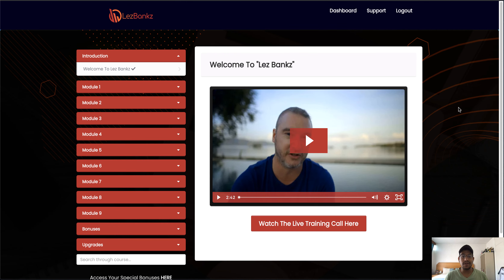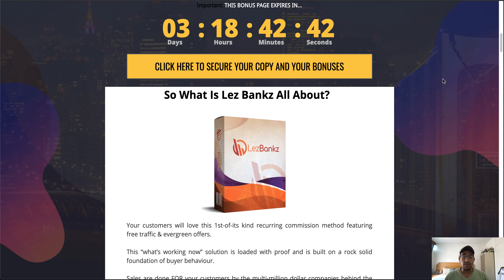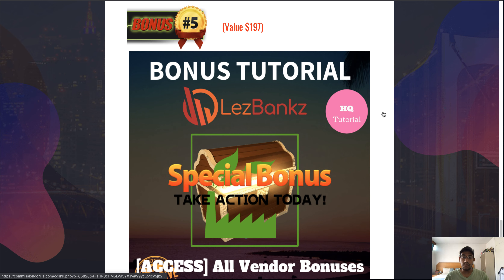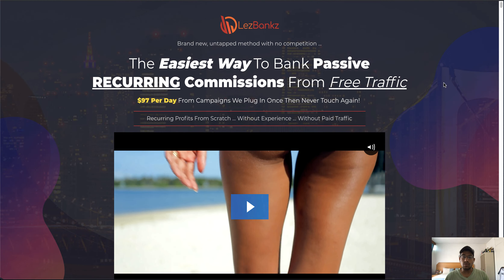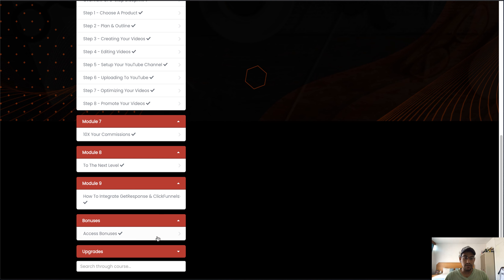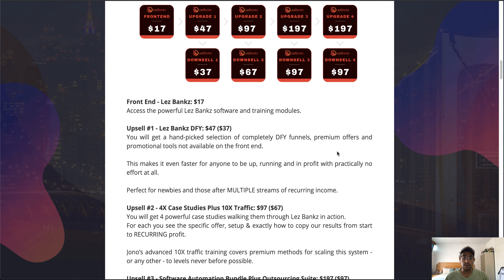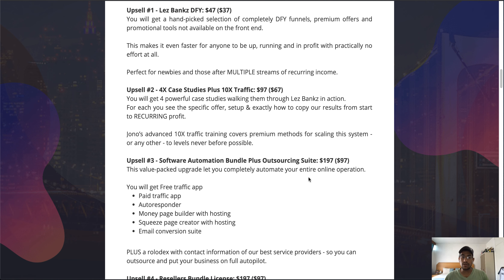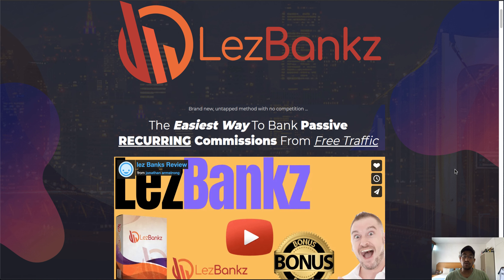Lez Bankz Review + BONUSES 🏆 Easiest Recurring Commission System From Set & Forget FREE TRAFFIC🏆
Thanks for checking out my Lez Bankz  review.

1st-of-its kind recurring commission method featuring free traffic & evergreen offers.

This “what’s working now” solution is loaded with proof and is built on a rock solid foundation of buyer behaviour.

Sales are done FOR your customers by the multi-million dollar companies behind the included offers … so it’s a no-brainer for non-native English speakers or those that just don’t like selling.

Set & forget campaigns make this great for busy, or lazy 😀 people.

For the 1st time even complete beginners can breeze their way into recurring commissions with no experience at all.